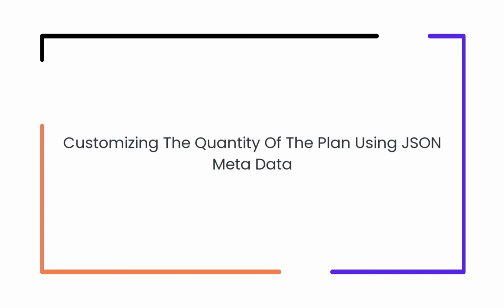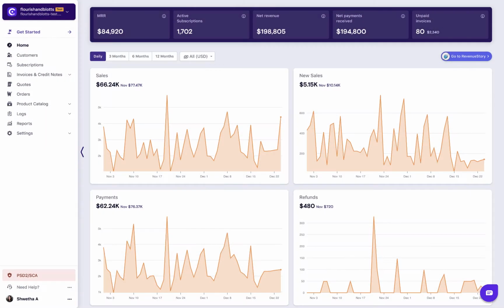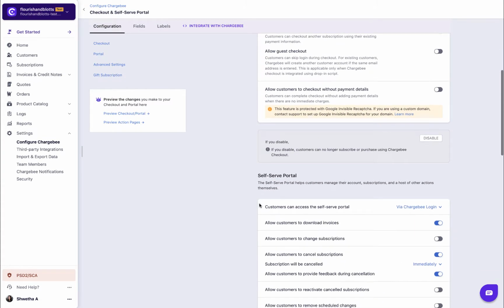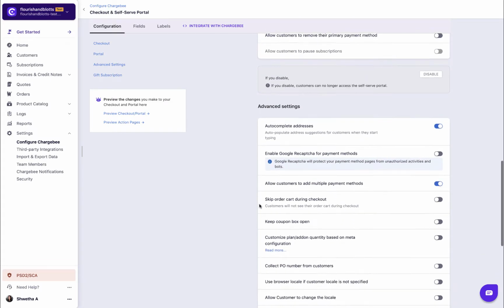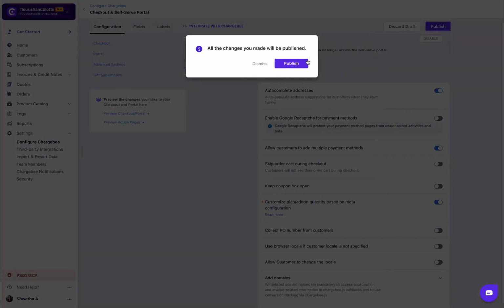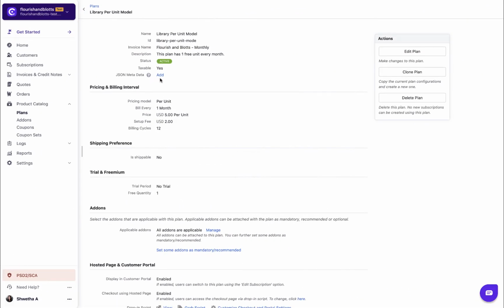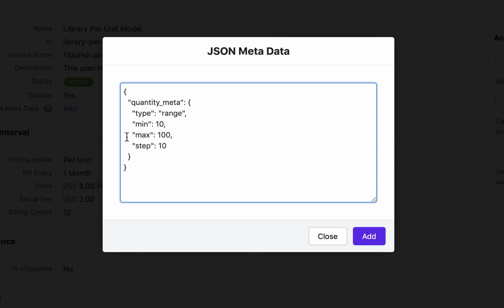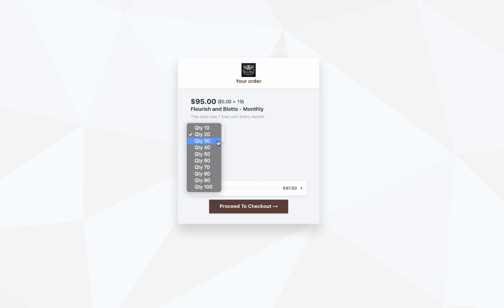How to customize the quantity of the plan using JSON Meta Data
Watch this video to learn how to customize the quantity of the plan during checkout using JSON Meta Data.